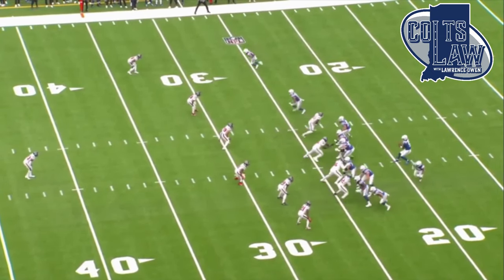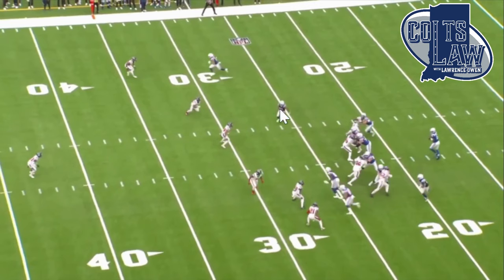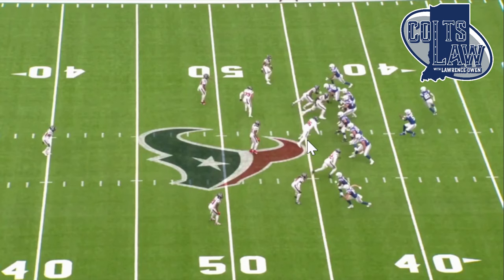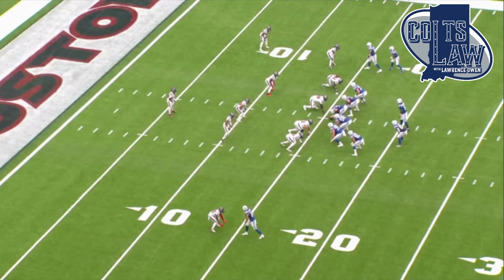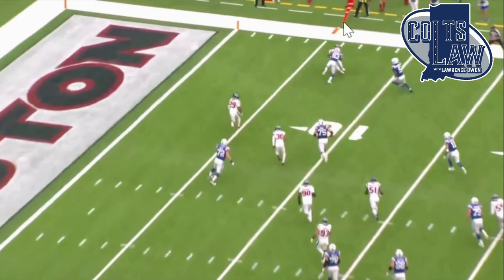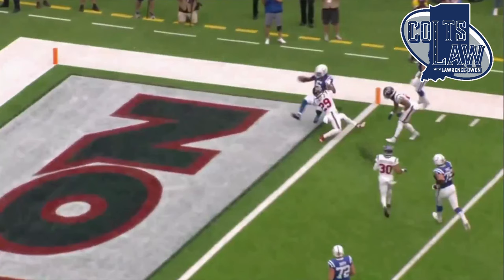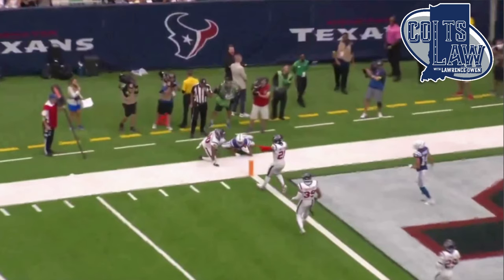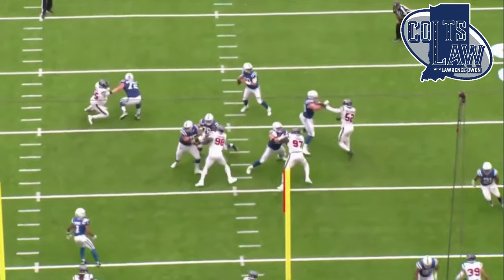Film Room: Colts Shane Steichen Play Calls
Indianapolis Colts new Head Coach: Shane Steichen has already put his imprint on his team offensively, and it's only week 2 of the 2023 NFL season!
Let's check the All22, and analyze his play calls.
What is he amazing at?
What is shocking about the film?
Let's break it down!

Let me know your reaction to the video.

Any shares on your social media is also VERY much appreciated, for added exposure!